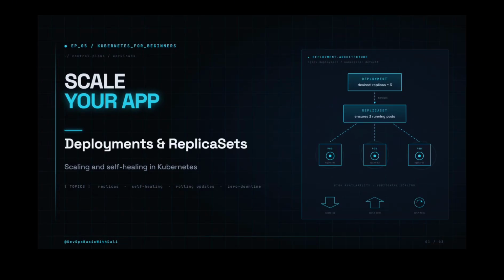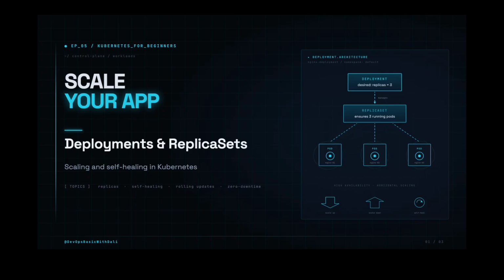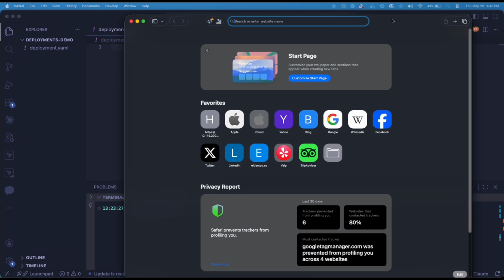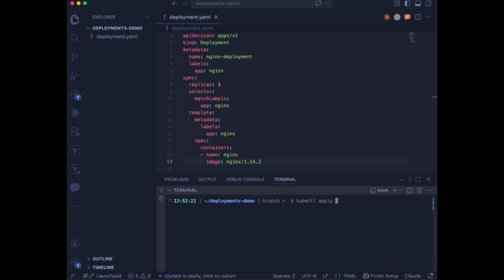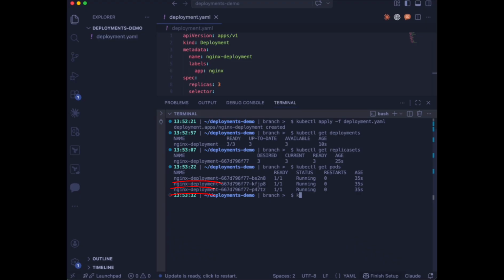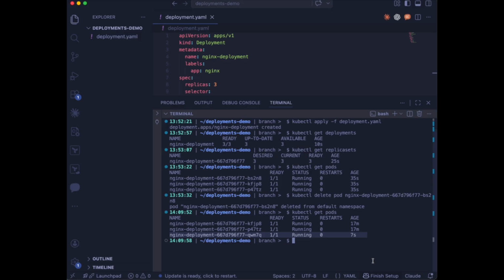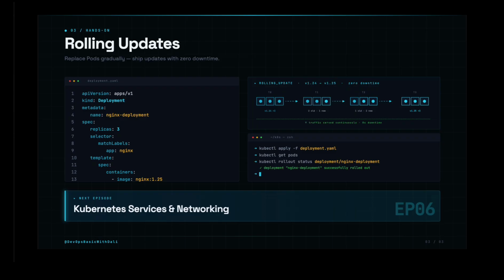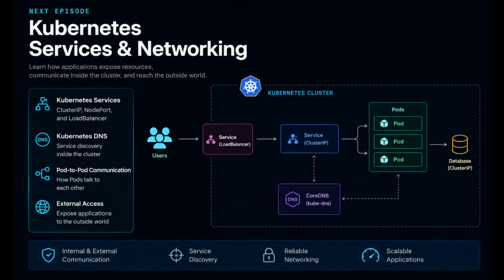EP05 - Kubernetes Deployments & ReplicaSets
🚀 Kubernetes for Beginners — EP05: Deployments & ReplicaSets

You’ll learn:

- What a Deployment is
- What a ReplicaSet does
- Self-healing in Kubernetes
- Horizontal scaling
- High availability concepts
-  Rolling Updates
- Why Deployments are used in production environments

Hands-on Demo:

* Creating a Deployment from a YAML manifest
* Applying configurations with kube c t l
* Viewing Deployments, ReplicaSets, and Pods
* Simulating a Pod failure
* Watching Kubernetes automatically recover
* Scaling applications from 3 to 5 replicas
* Understanding how Rolling Updates work

Commands used in this video:
kubectl get replicasets
kubectl get pods
kubectl delete pod pod-name
kubectl scale deployment nginx-deployment --replicas=5
kubectl scale deployment nginx-deployment --replicas=2
kubectl rollout status deployment/nginx-deployment

Why this matters:
Deployments are one of the most important Kubernetes resources.

They provide:
* Self-healing
* High availability
* Automatic scaling
* Rolling updates
* Zero-downtime deployments

These are the features that make Kubernetes powerful for real-world production workloads.

📌 Next Episode
Kubernetes Services & Networking
We’ll learn how applications communicate inside a cluster and how users reach our Pods using:
* ClusterIP
* NodePort
* LoadBalancer
* DNS Service Discovery